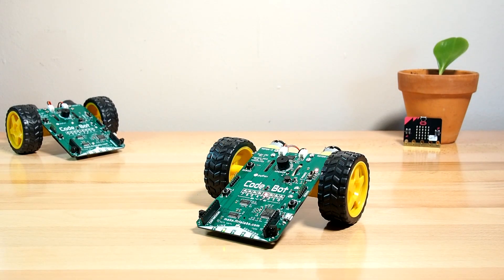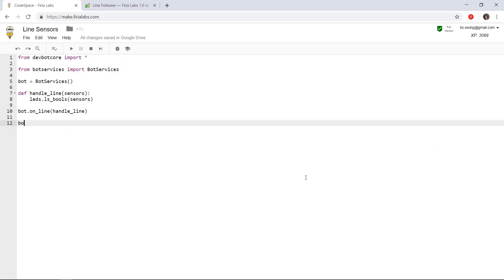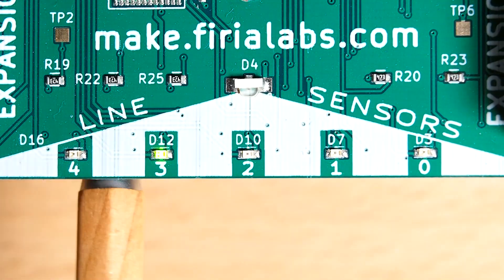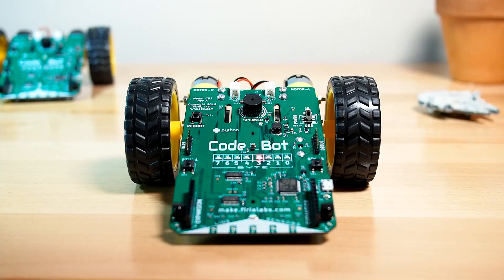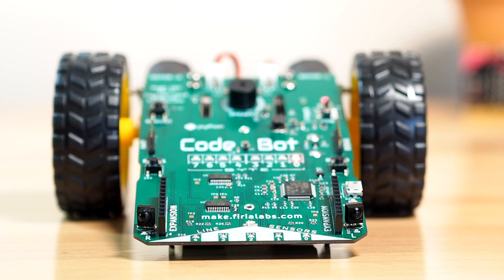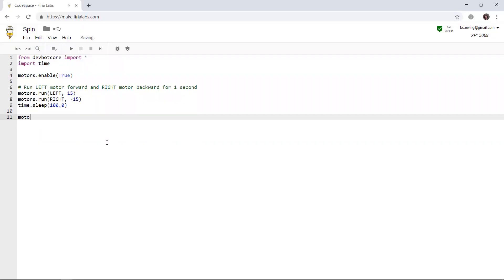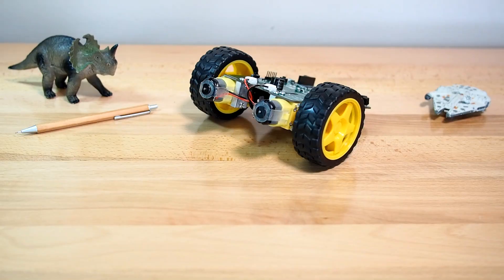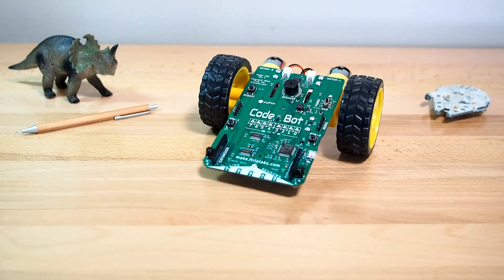Introducing CodeBot!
In this video, we take a look at some of the features of the CodeBot CB2 Rover.